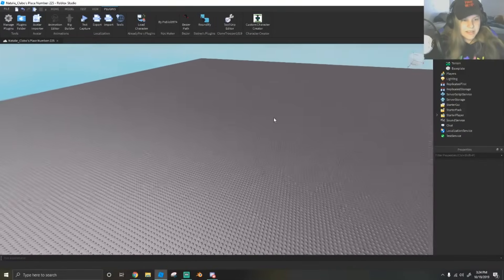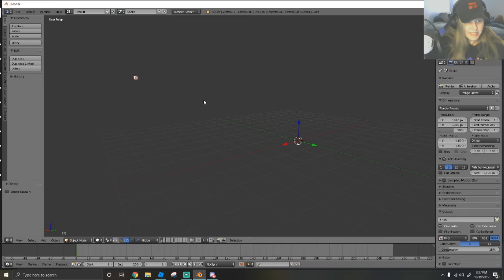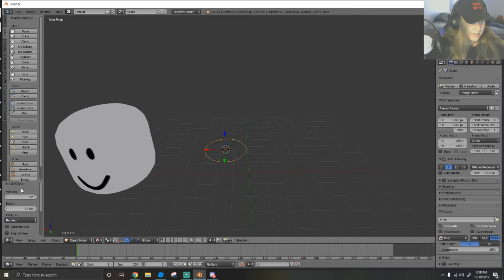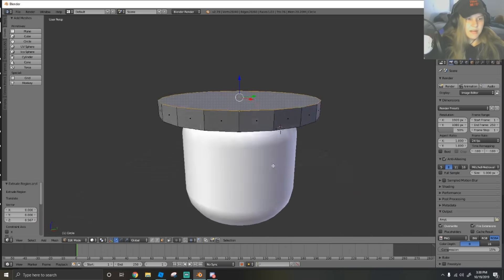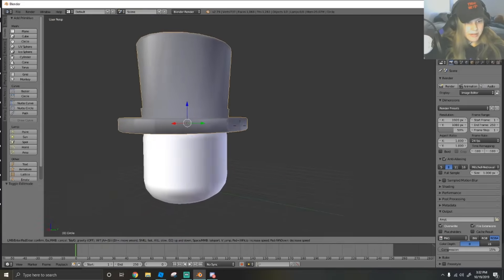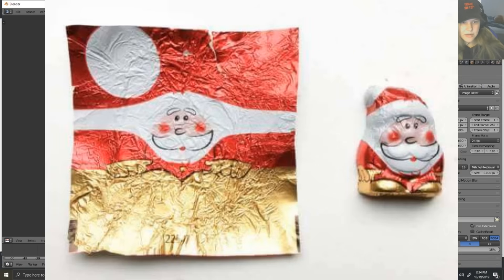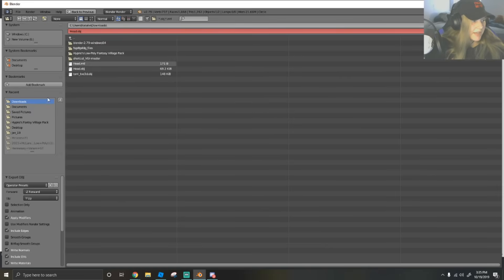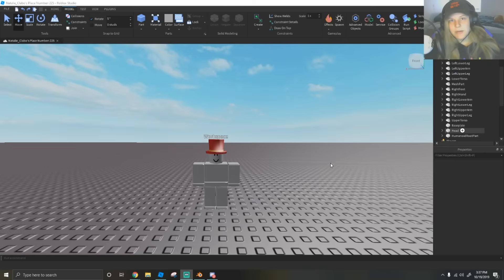HOW TO MAKE YOUR OWN ROBLOX HAT! | Roblox + Blender Tutorial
✨NEW 2020 TUTORIAL OUT NOW! ✨

This is the very basic tutorial for everyone looking to get started making roblox hats and UGC.

comment your favorite color if you see this